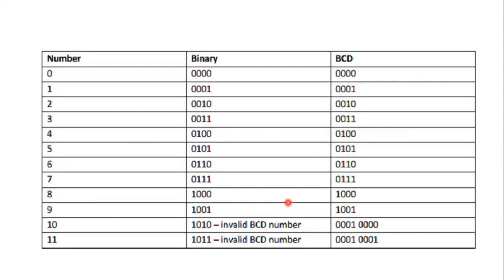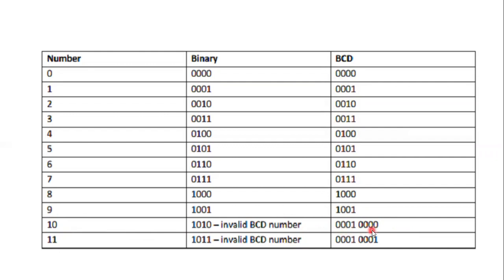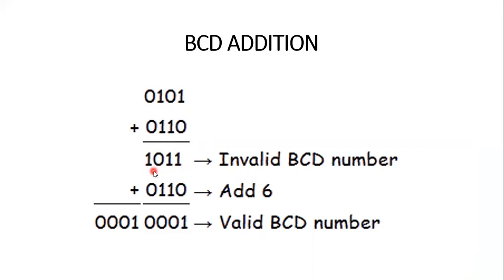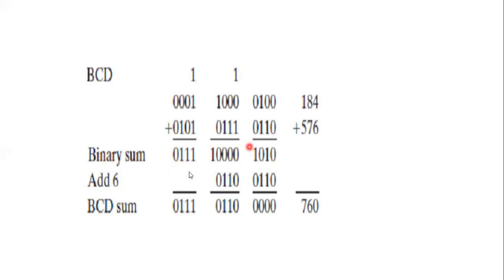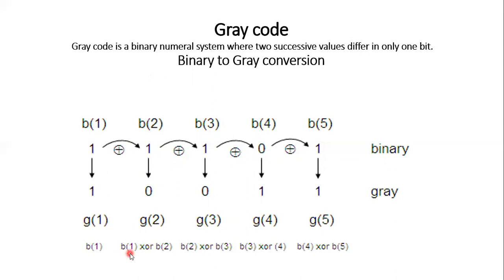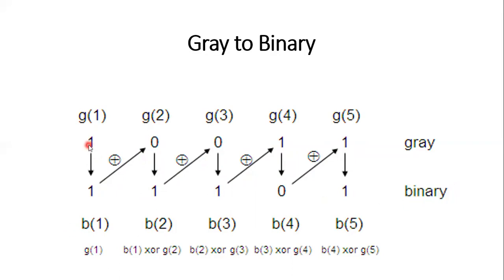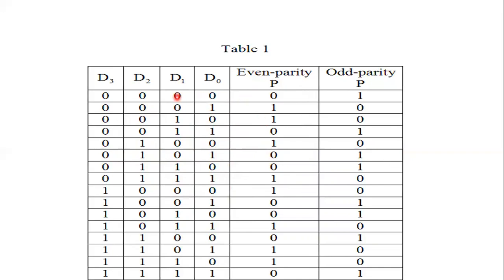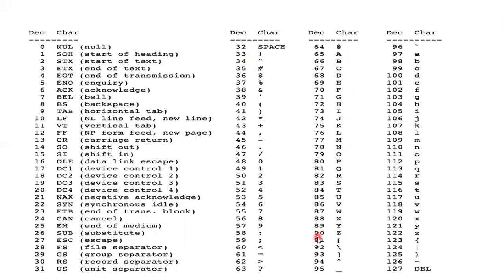DLF AAKM 14